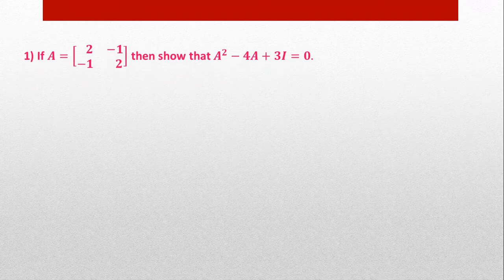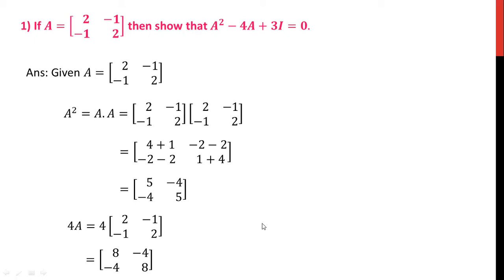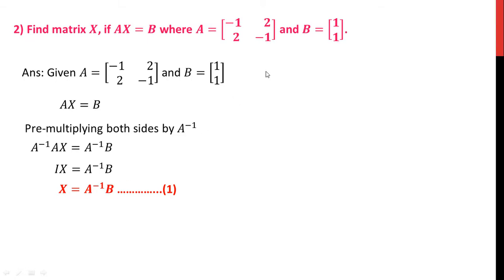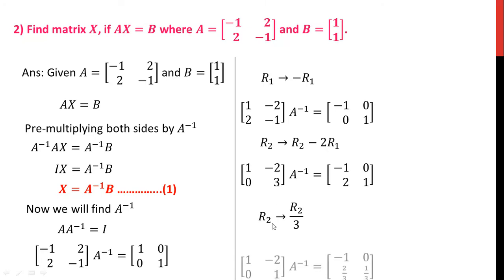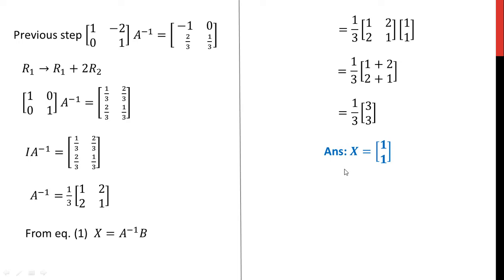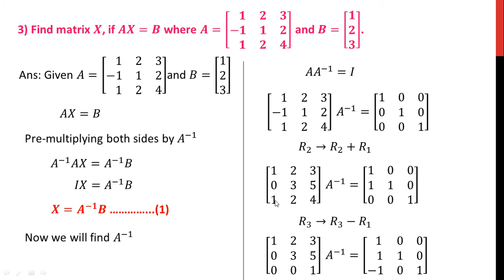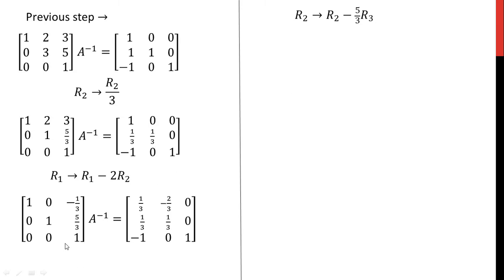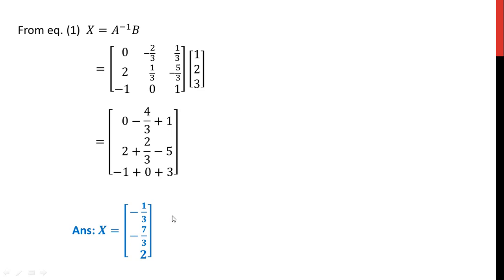Matrices lecture 11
12th Commerce, Mathematics, Paper: I, Topic: Matrices, Concept: Different examples related to exercise.